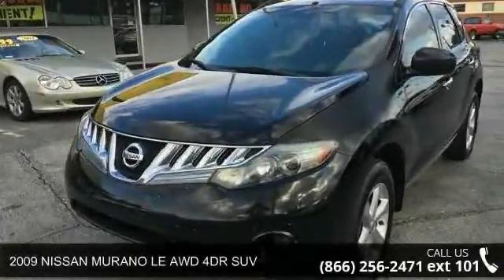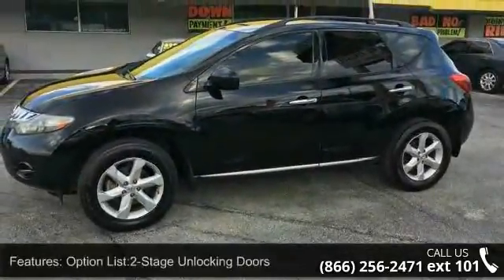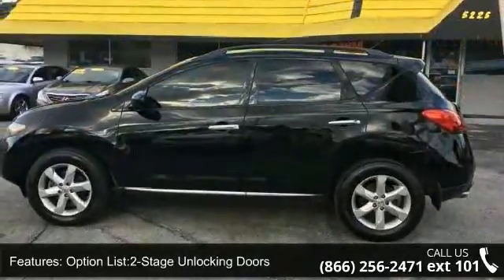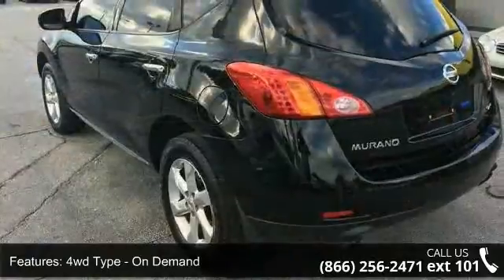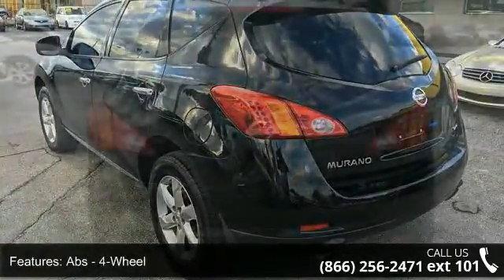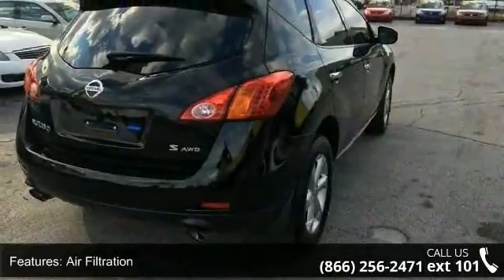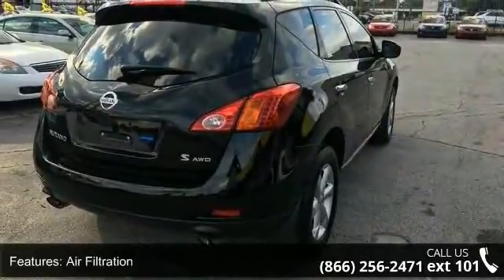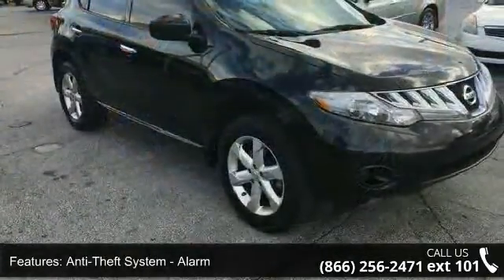2009 NISSAN MURANO LE AWD 4DR SUV - Castle Used Cars - Ja...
2009 NISSAN MURANO LE AWD 4DR SUV Condition: Used Mileage: 132200 Transmission: CVT Exterior Color: Black Interior Color: Black Stock